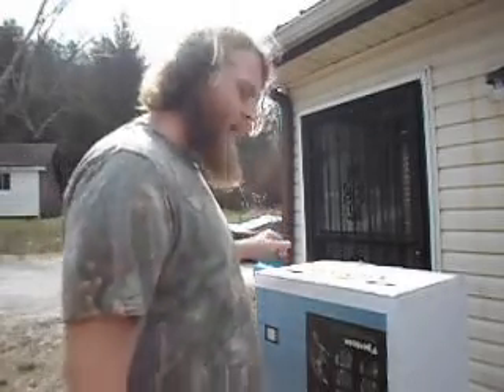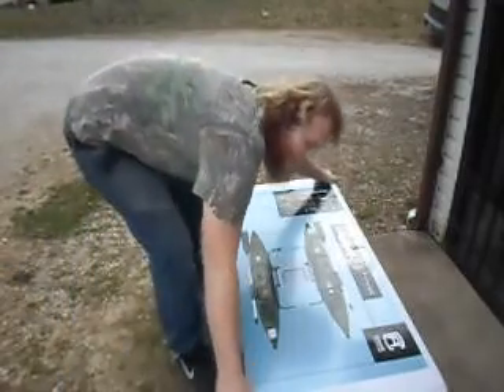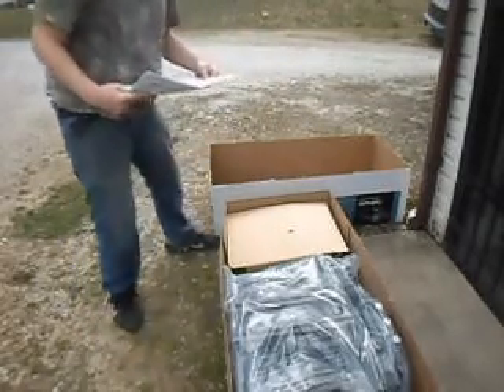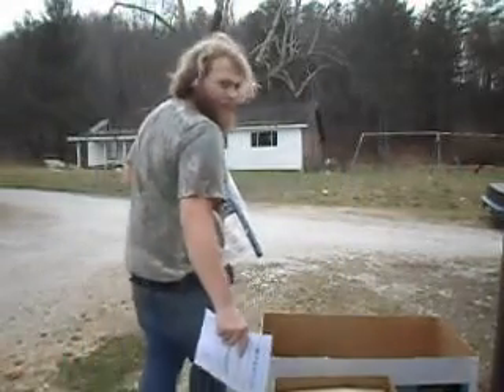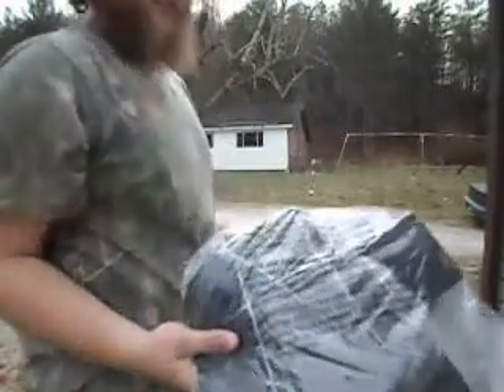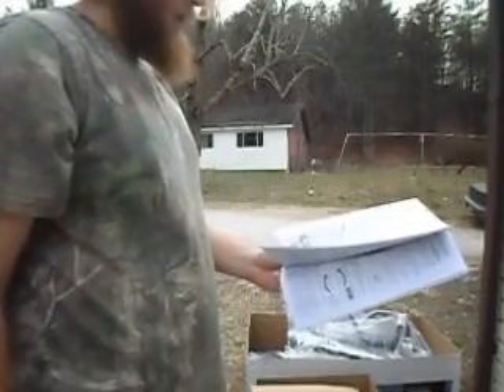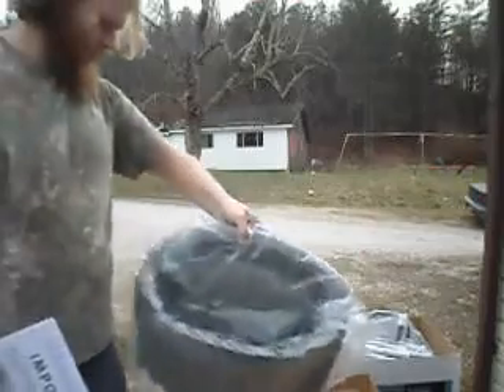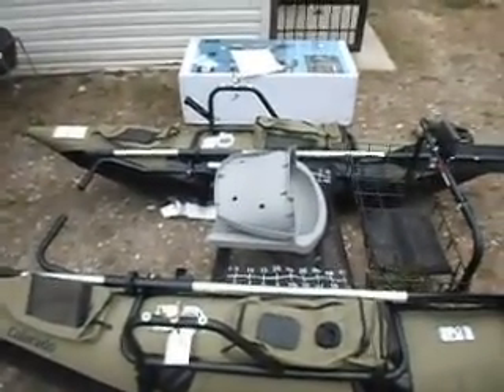Inflatable Pontoon Unboxing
The pontoon featured in this video is a Classic Accessories Colorado 9ft. They are on sale at Walmart.com for $379.